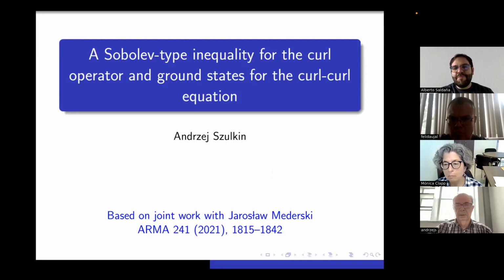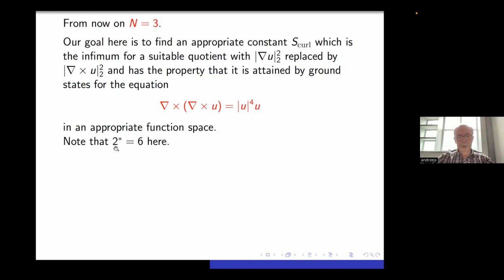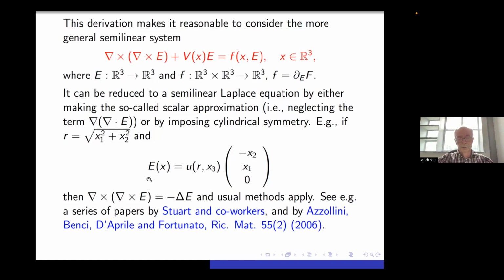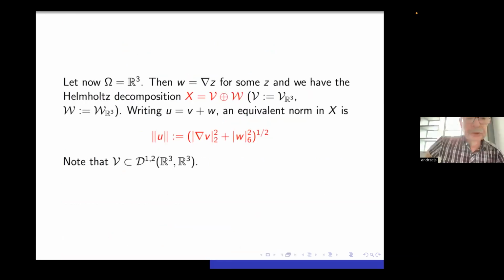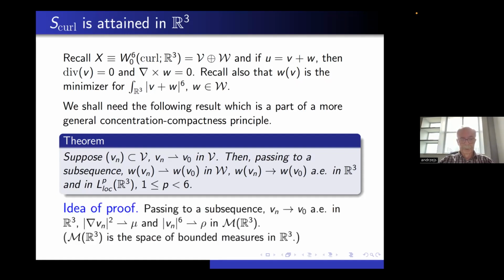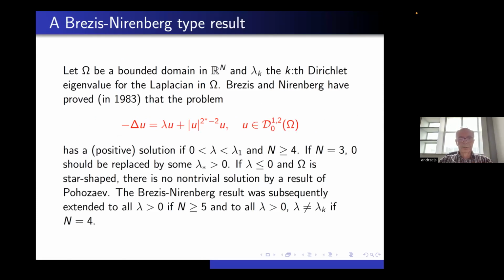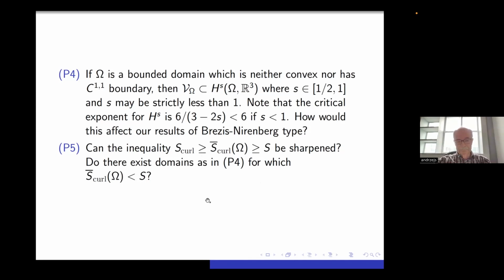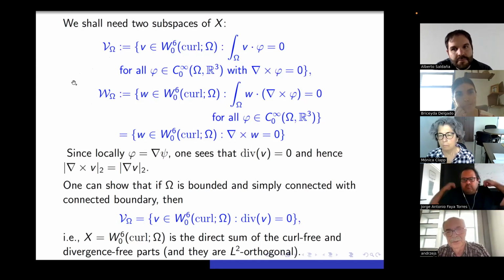Andrzej Szulkin - A Sobolev-type inequality for the curl operator